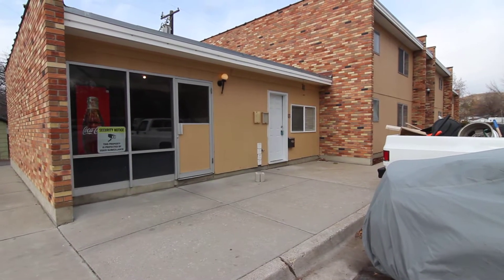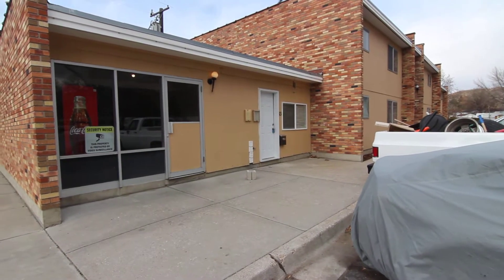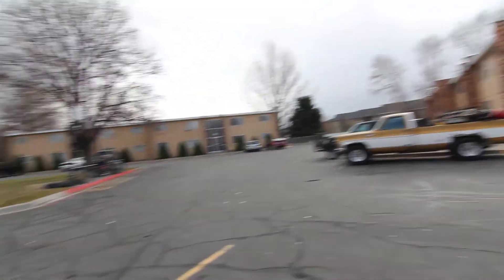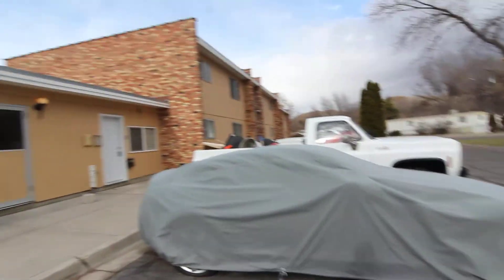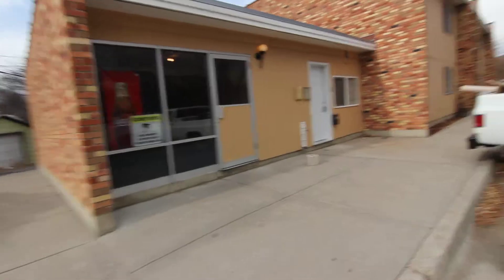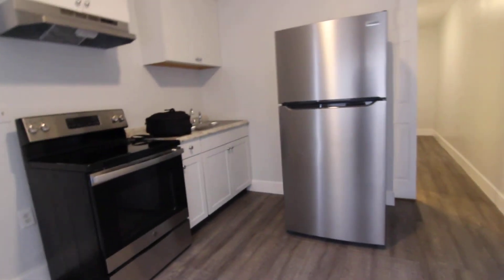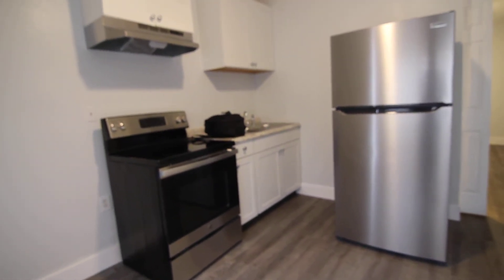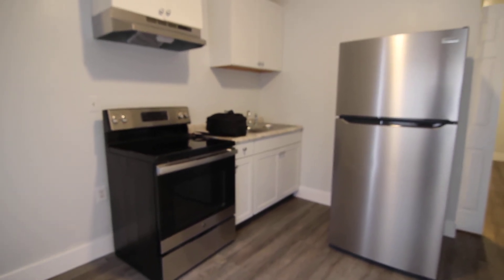1901 S 4th Ave. #33, Pocatello, ID for Rent, Idaho Falls by Jacob Grant Property Management